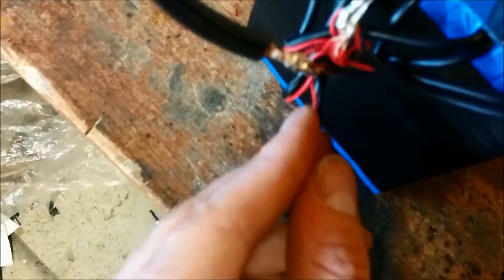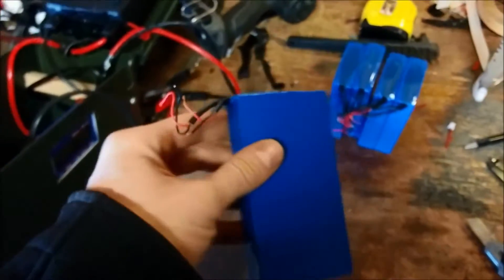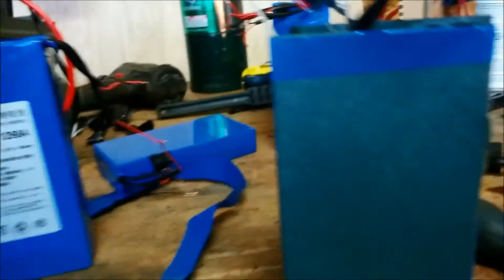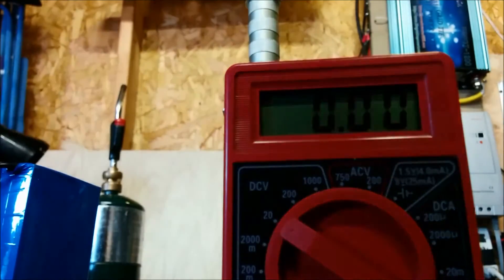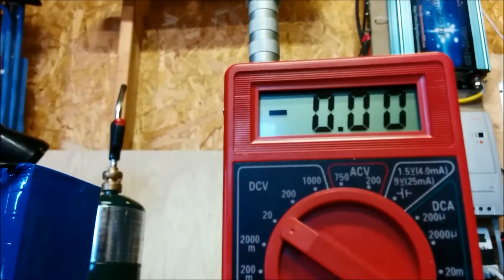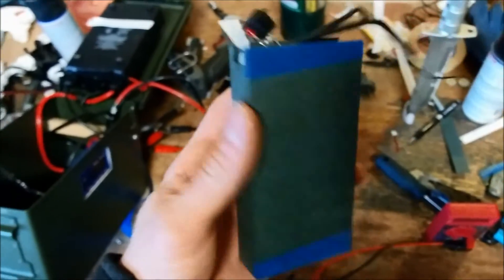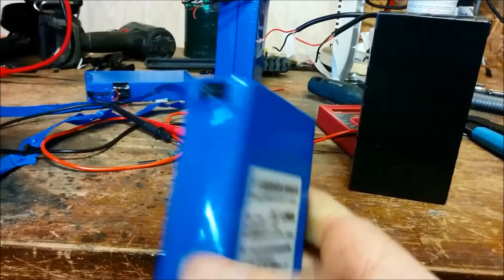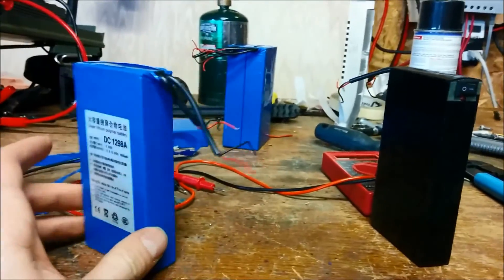9800mAh Blue lipo brick opened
checking out whats inside.